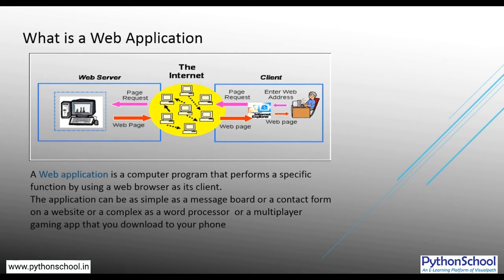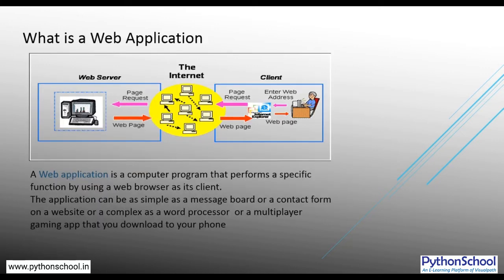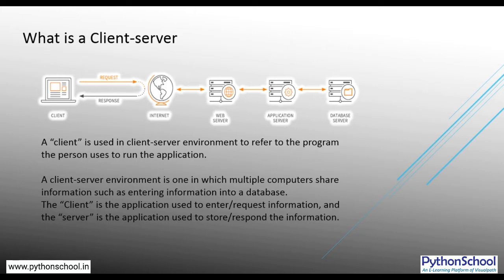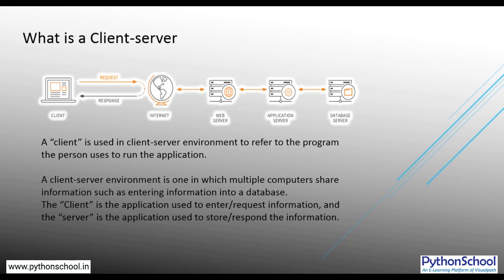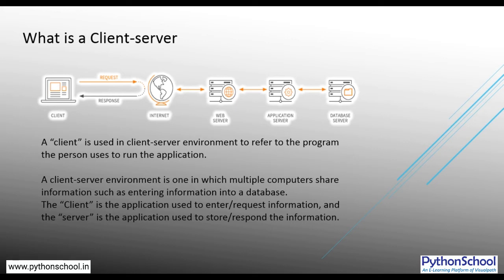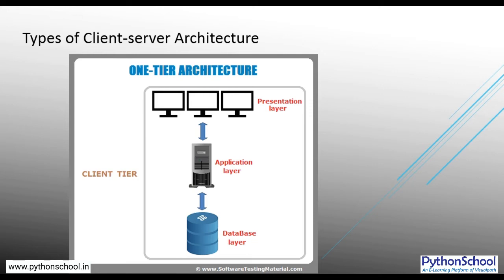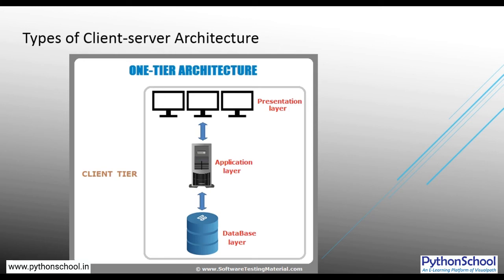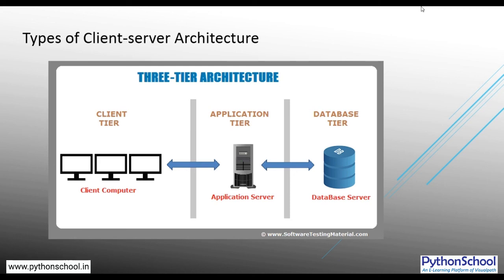Python Flask Tutorials Web Development Using Python Flask Framework by Visualpath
In this Python Flask tutorial we will discuss about Web Development Using Python Flask Framework